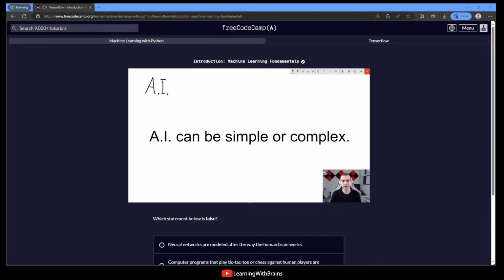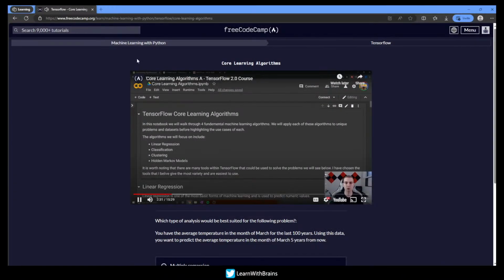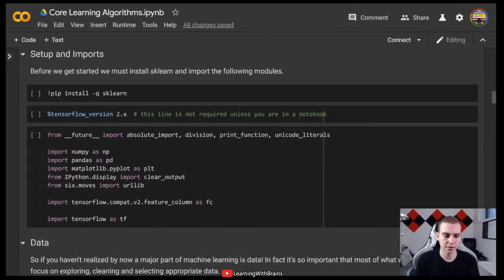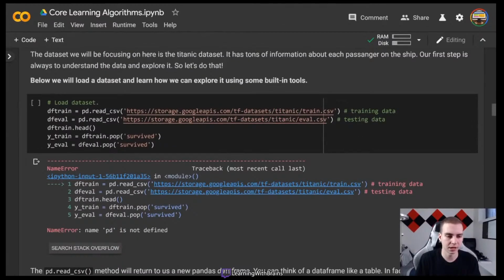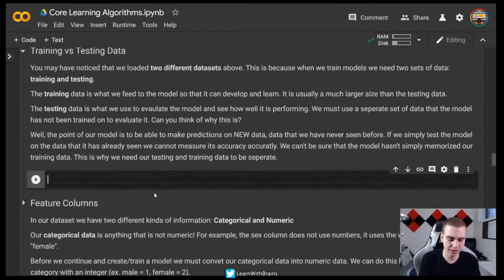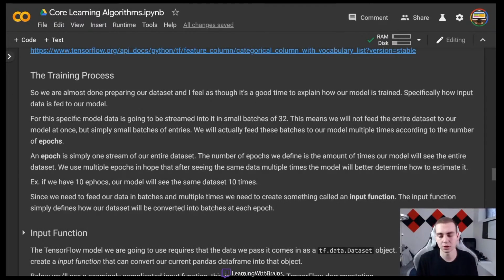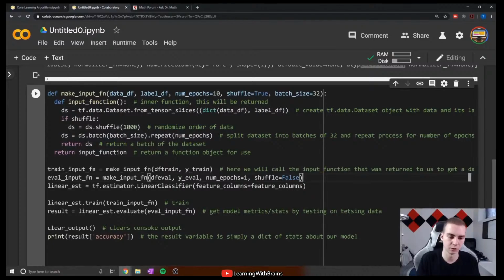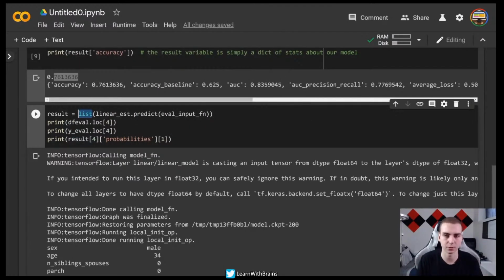Let's Learn: Machine Learning with Python course on freecodecamp (day 1)